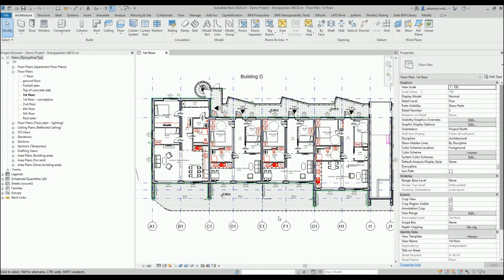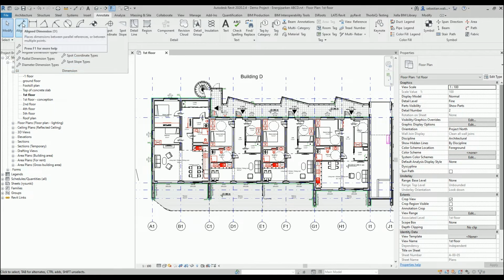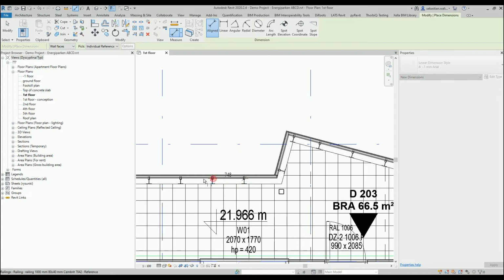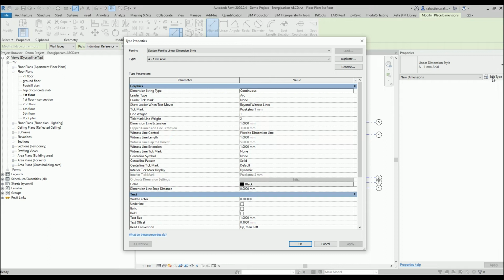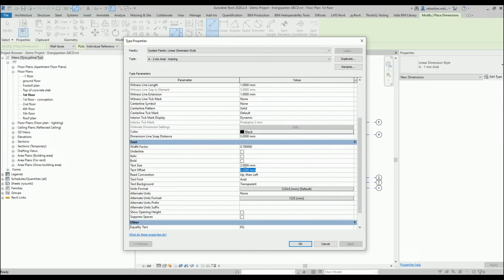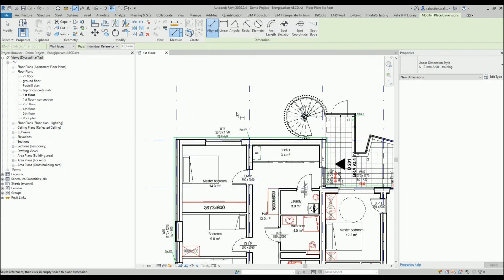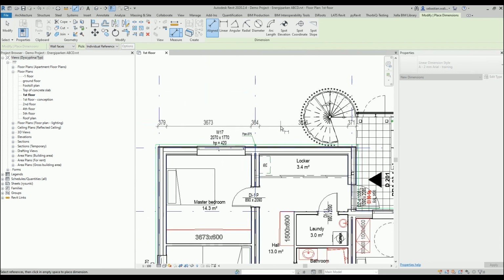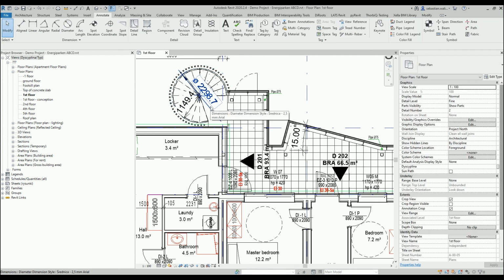FREE REVIT SCHOOL - 28 - Create a new dimension style and add a dimension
In the twenty-eighth episode of FREE REVIT SCHOOL we show how to Create a new dimension style and add a dimension